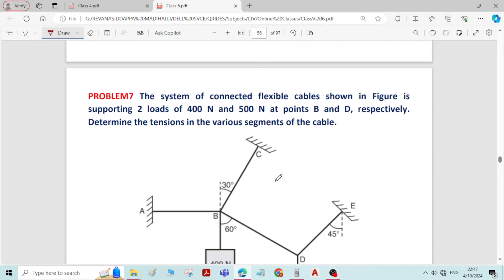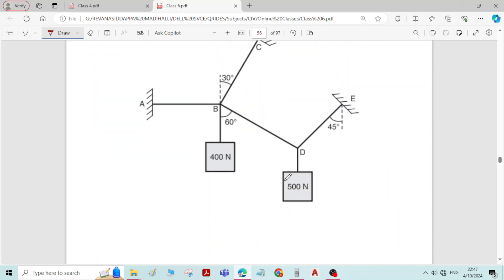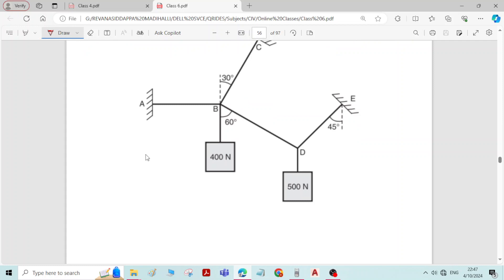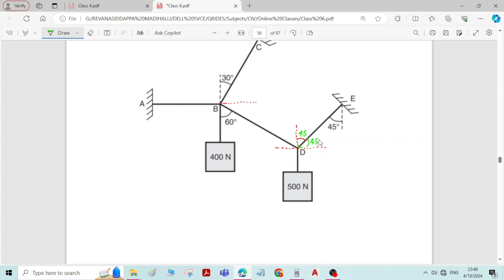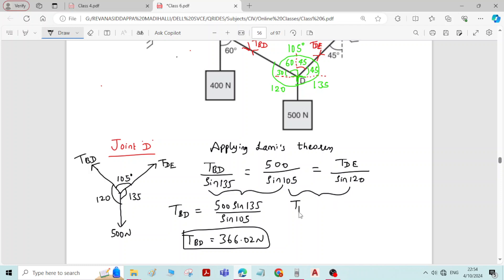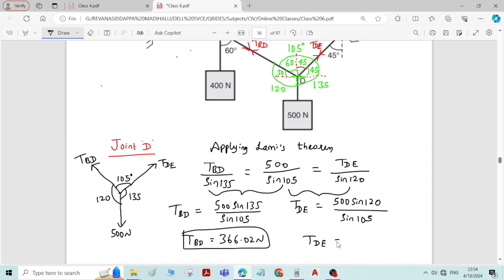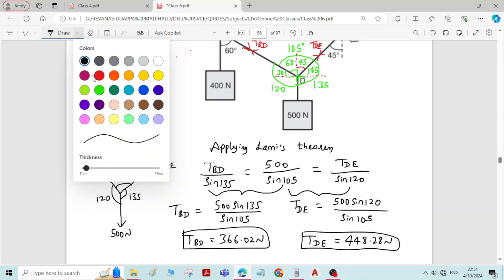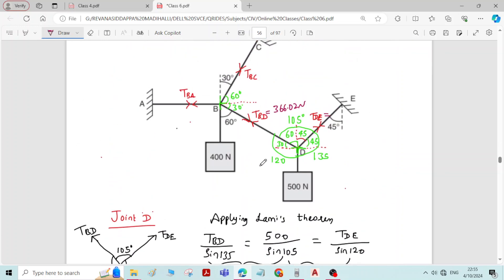41 Problem7 on Equillibrium of Forces